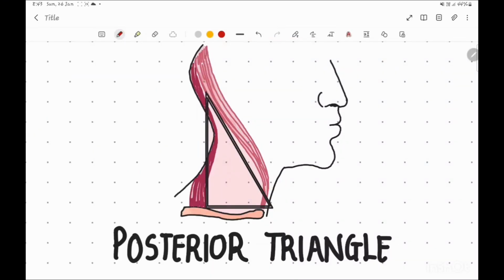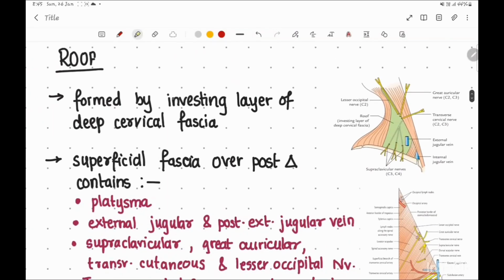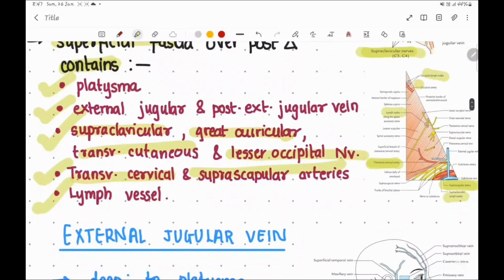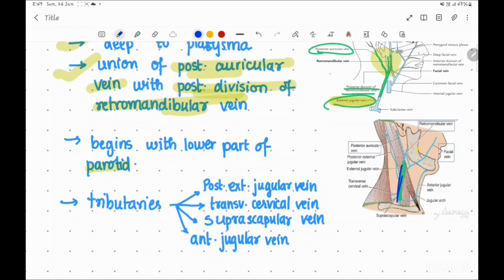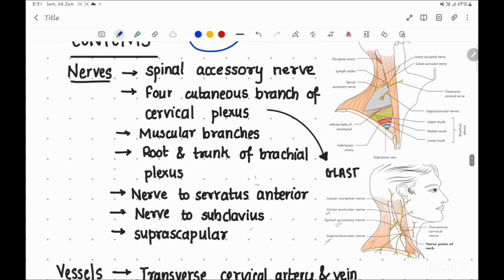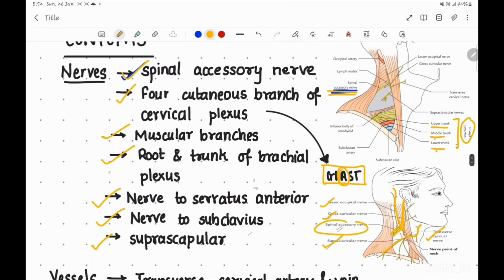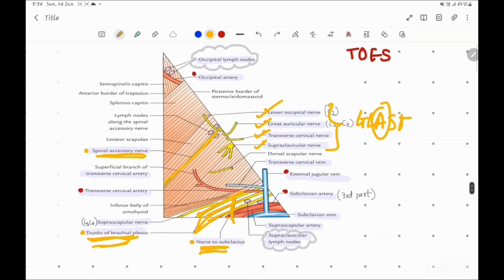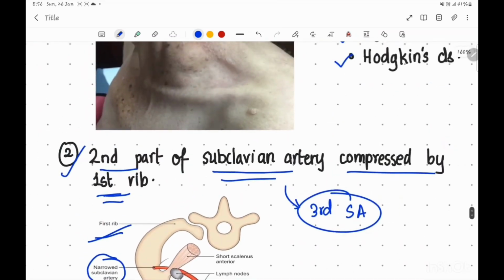POSTERIOR TRIANGLE | HEAD FACE & NECK|ANATOMY |MBBS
A SHORT CONSICE VIDEO ON POSTERIOR TRIANGLE FOR ALL MEDICAL STUDENTS